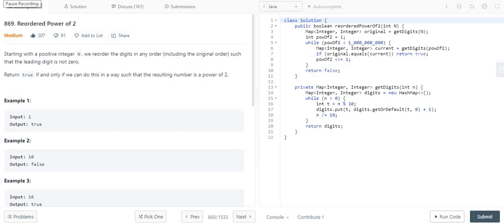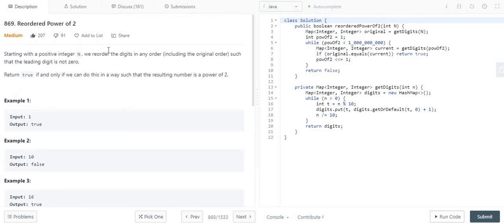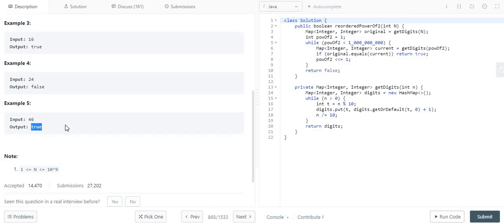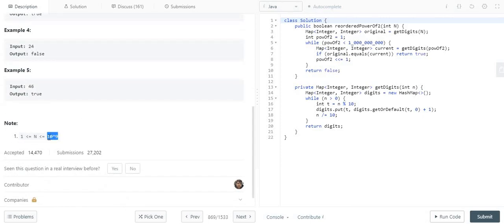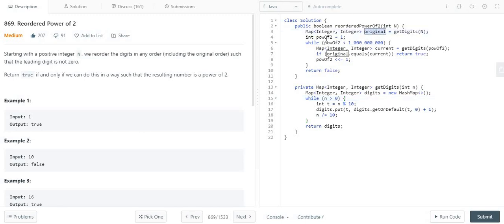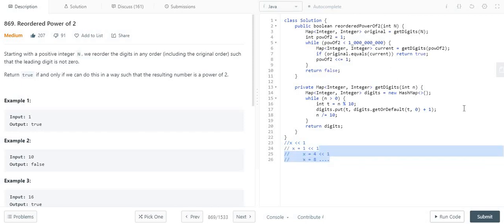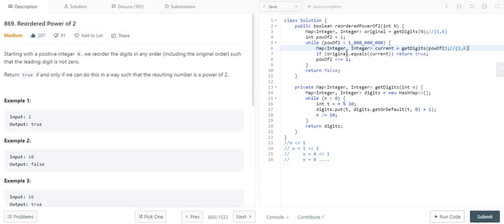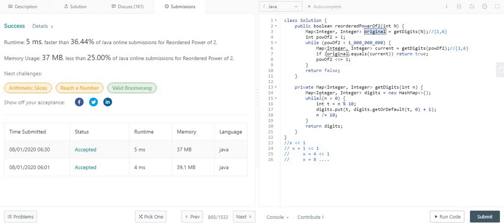869. Reordered Power of 2 | LeetCode | Maths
Starting with a positive integer N, we reorder the digits in any order (including the original order) such that the leading digit is not zero.

Return true if and only if we can do this in a way such that the resulting number is a power of 2.

Example 1:

Input: 1
Output: true
Example 2:

Input: 10
Output: false
Example 3:

Input: 16
Output: true
Example 4:

Input: 24
Output: false
Example 5:

Input: 46
Output: true

Note:

1 lt= N lt= 10^9